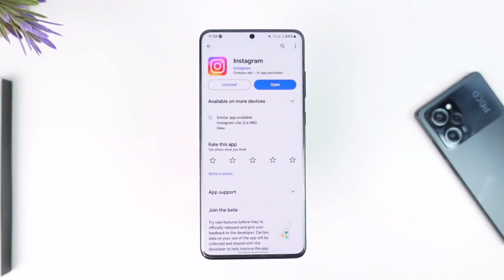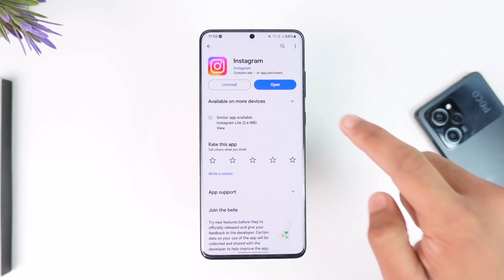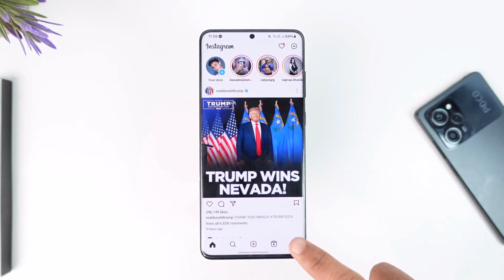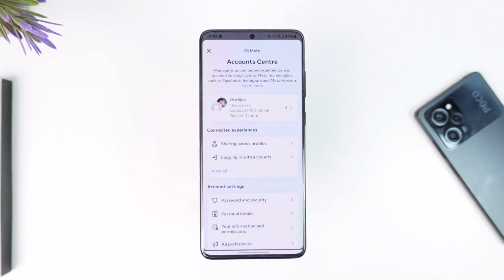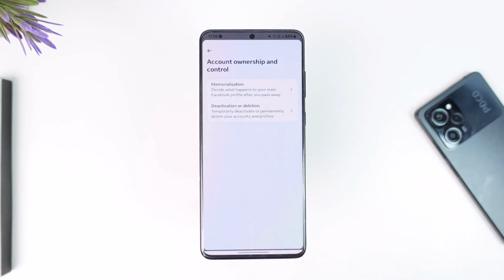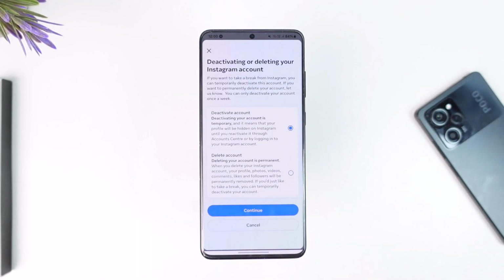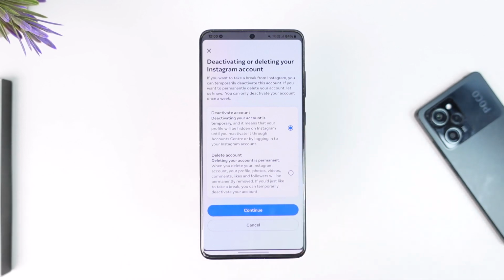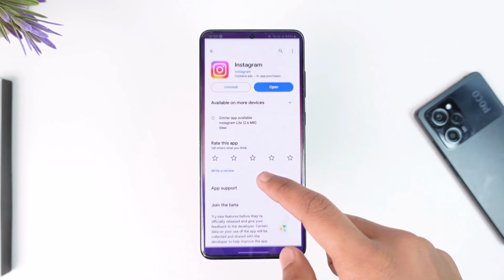How to Deactivate Instagram Account 2024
This video guides you through an easy step-by-step process to deactivate your Instagram account in 2024. So make sure to watch this video till the end.

~ Chapters:
0:00 Introduction
0:12 Deactivate Instagram Account
1:00 Conclusion